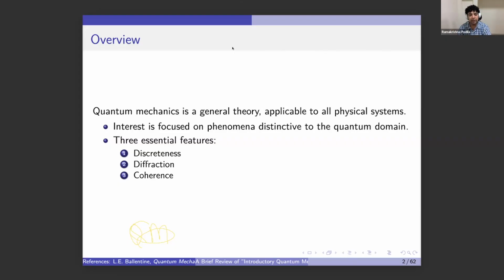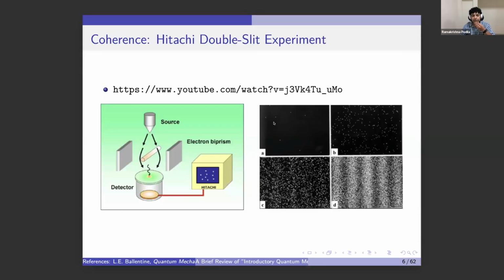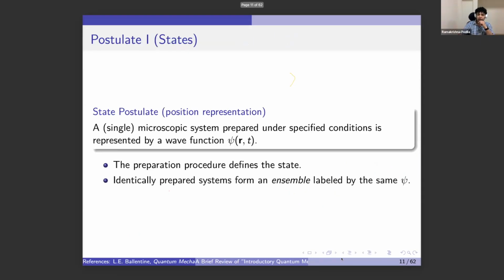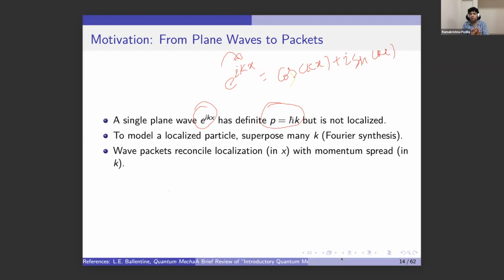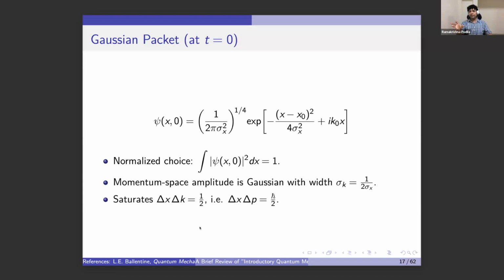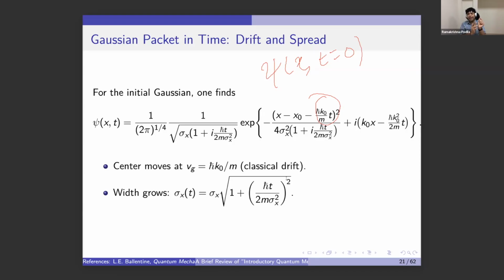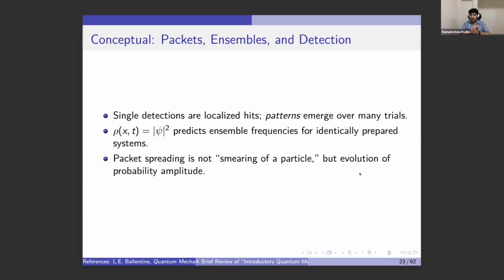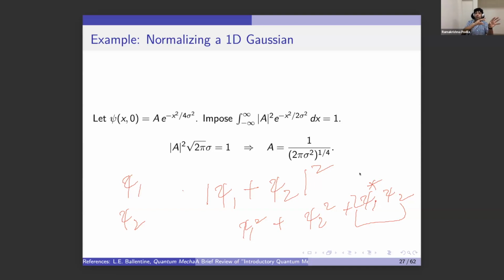1. L01 - Quantum Review